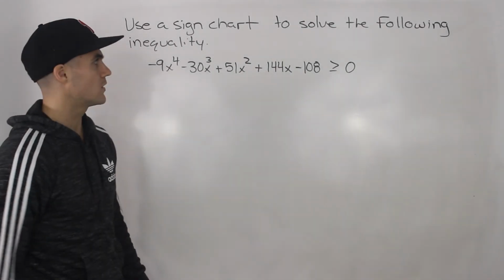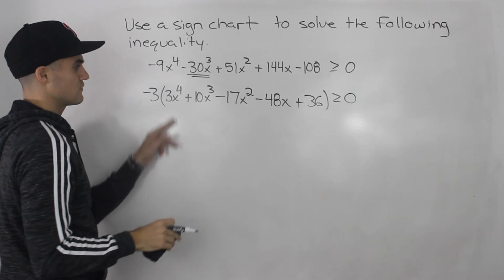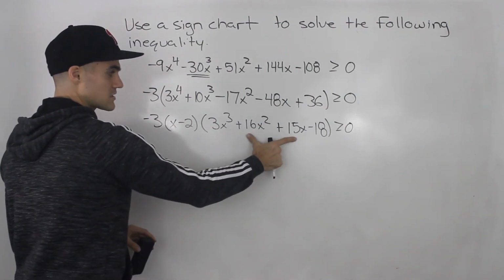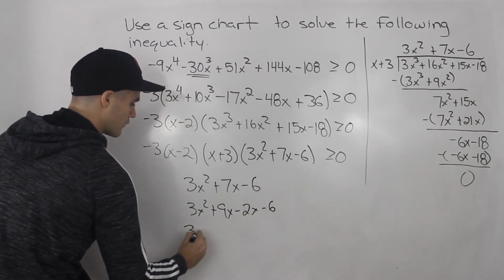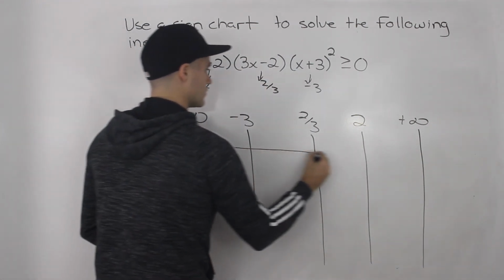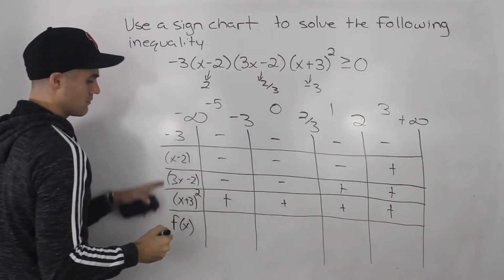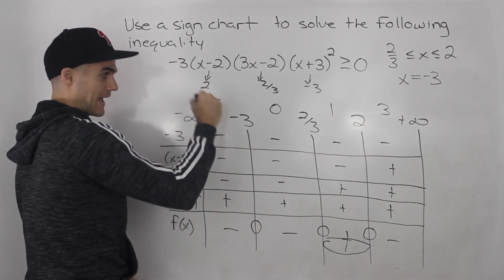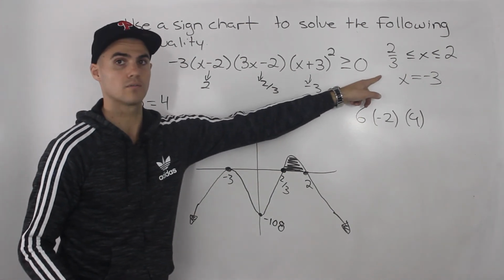MHF4U (Polynomial Equations/Inequalities Test 1, Thinking, Question 1) - polynomial inequality